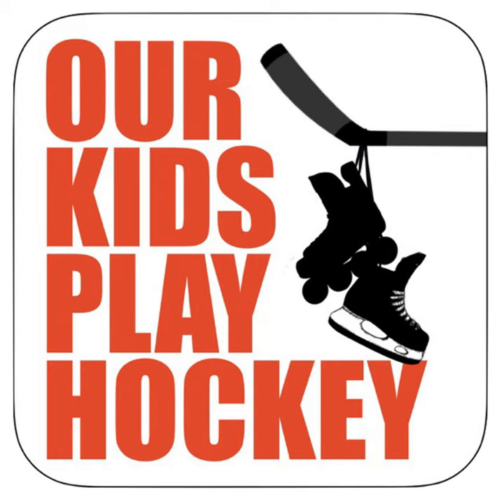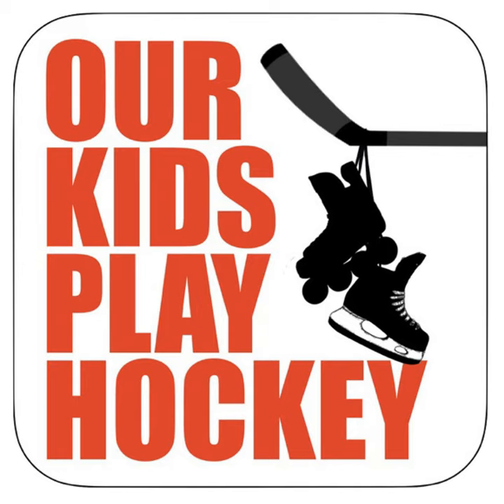The Unexplored Side of Reward Systems in Youth Sports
Ever wondered if it's a good idea to pay your young hockey player each time they score a goal? Join in on our discussion challenging the practice of financial payouts in youth hockey.

We dig into the implications and how such practices can shape not only the player's attitudes on the ice but also their personal growth off it. As we dive deeper, we warn of creating a self-centered player at the expense of a team ethos. Instead of cash incentives, we advocate for recognizing well-rounded team play and individual achievements.

Can you imagine a rewards system that goes beyond just goals and assists, and shapes a player's understanding of success in the long run? We explore the idea of reward systems that focus on holistic development & we discuss innovative methods including assigning tasks at home and the merits of such methods. Highlighting the importance of setting the right tone, we share insights on fostering a supportive, encouraging team environment which doesn't undermine the collective effort.

This audience requested topic is one that highlights the importance of creating an environment where players are motivated to be better people, not just better hockey players, & we invite you to join the debate. Let us know what's working for your team and together let's create a harmonious, constructive, and rewarding experience.

 We're powered by NHL Sense Arena!

NHL Sense Arena, is a virtual reality training game designed specifically to improve hockey sense and IQ for both players and goalies. Experience the next generation of off-ice training in VR with over 100+ drills and training plans curated from top coaches and players.

Use Code "HockeyNeverStops" at Hockey.SenseArena.com to score $50 off an annual plan!

Have A Topic You Want Us To Cover? Let us know!